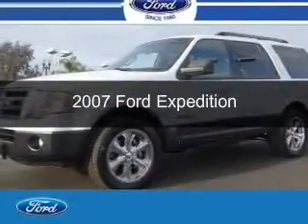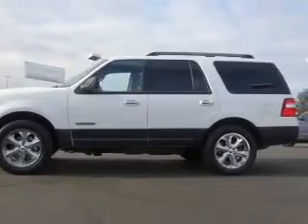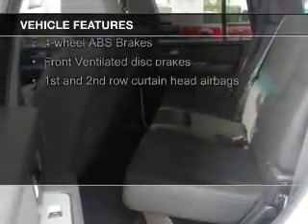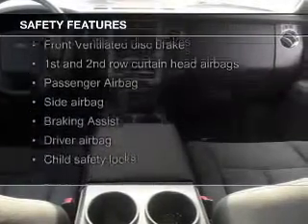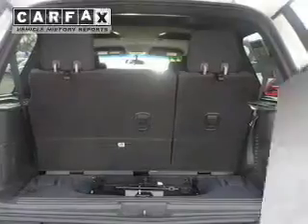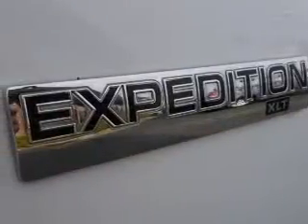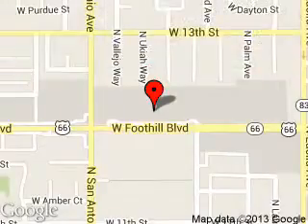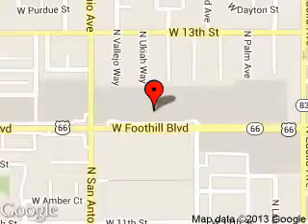2007 Ford Expedition - Upland CA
Phone:
Year: 2007
Make: Ford
Model: Expedition
Trim:
Engine: 5.4 liter 8 cylinder 24 valve
Transmission: 6-Speed Automatic
Color: White
Mileage: 100014
Address:
555 W. Foothill Blvd.